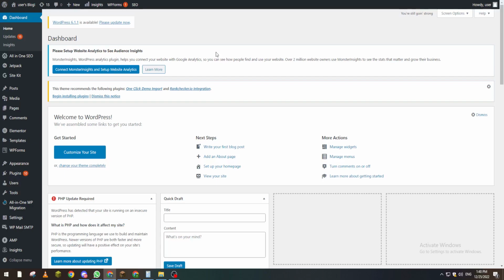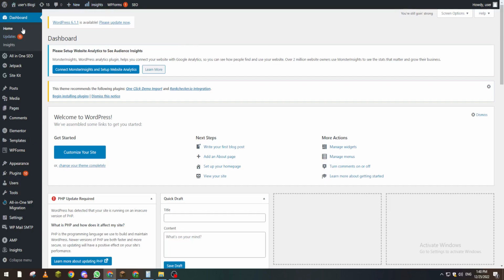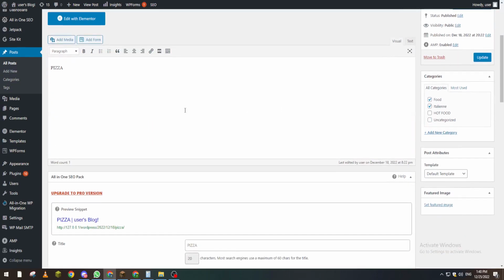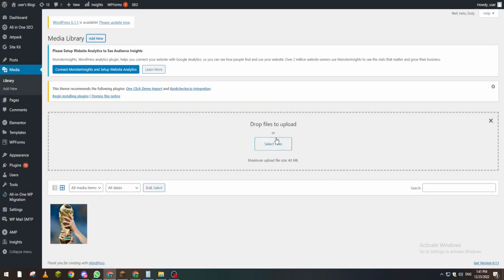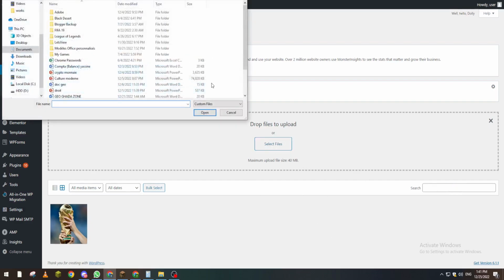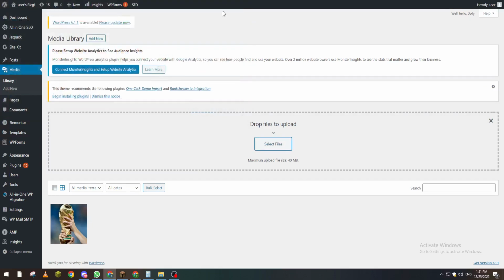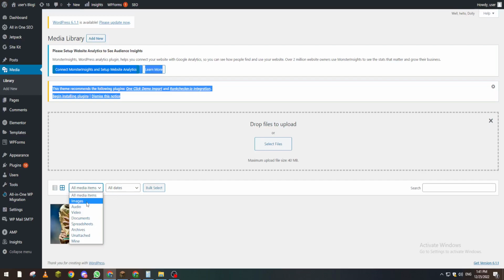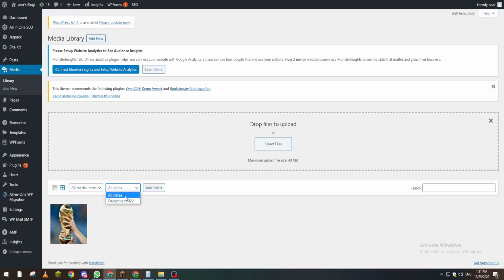How To Find Image Id WordPress Tutorial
Today we talk about find image id in wordpress,find image id,wordpress tutorials,get image id wordpress